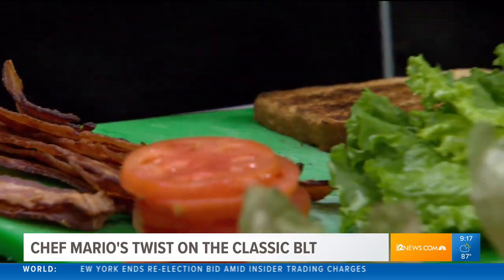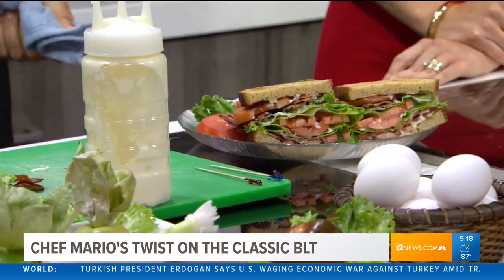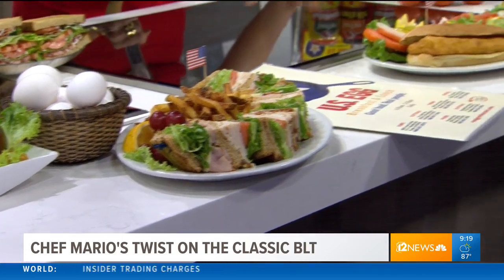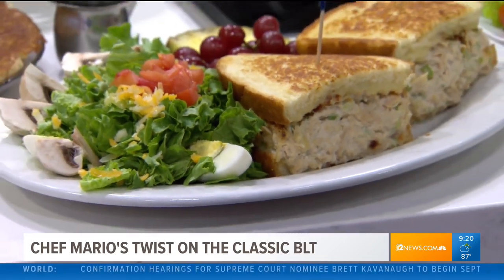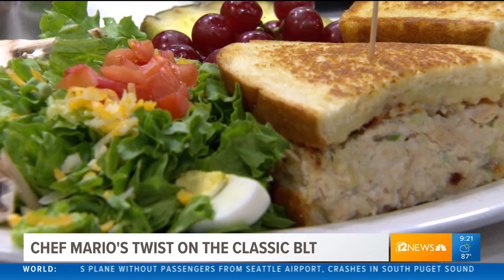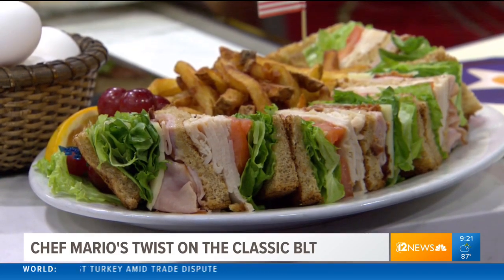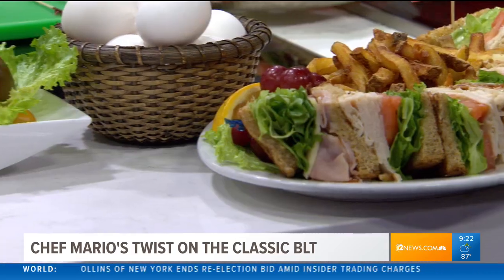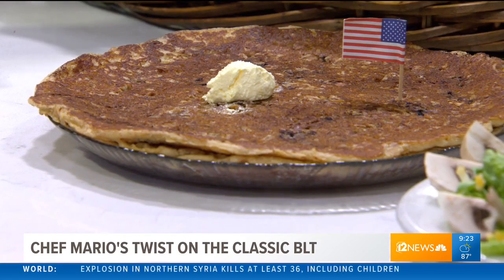U.S. Egg's Chef Mario showcases our Rocky Mountain BLT for National Sandwich Month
Learn how to make our tasty Rocky Mountain BLT!